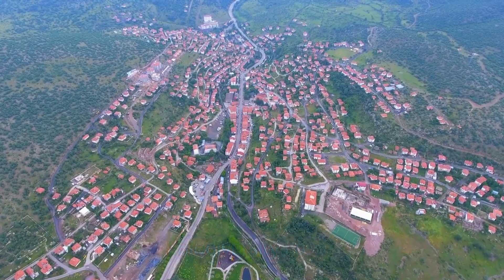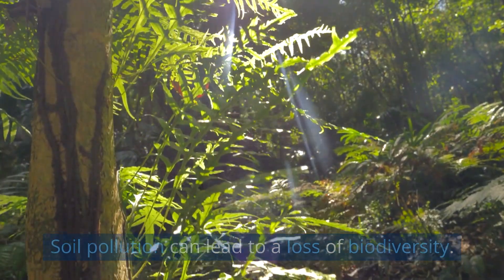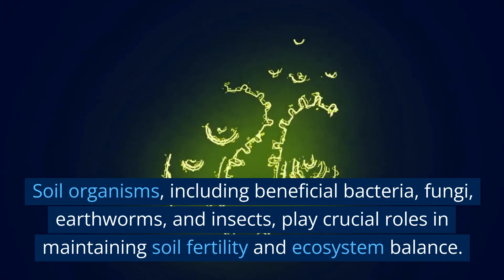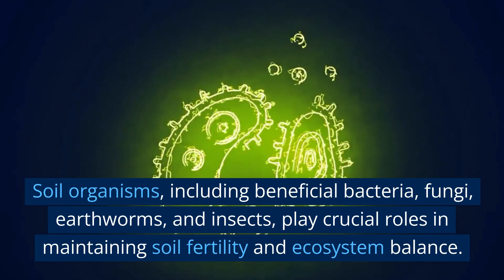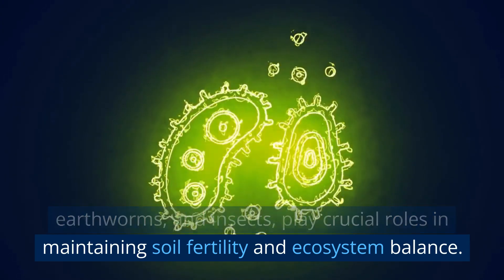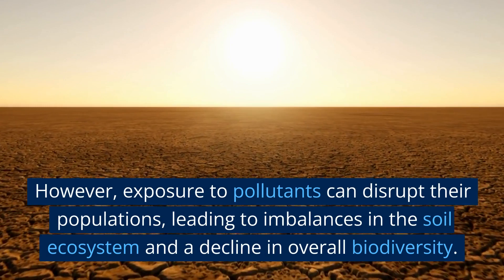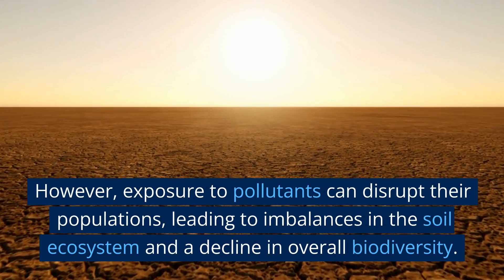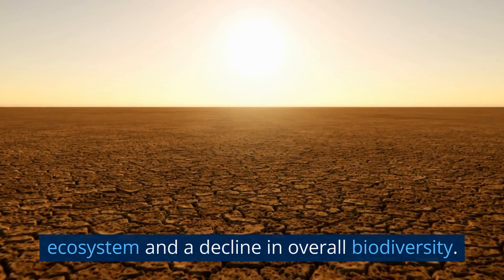The Effects of Soil Pollution on Human Health & Environment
In this video, we will explore the various effects of soil pollution on both human health and the environment, as well as discuss potential solutions.